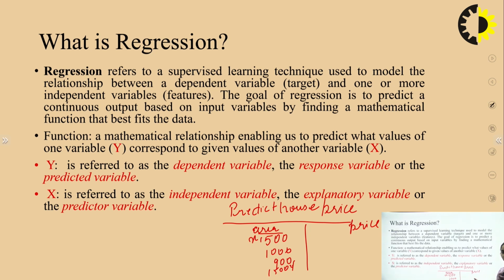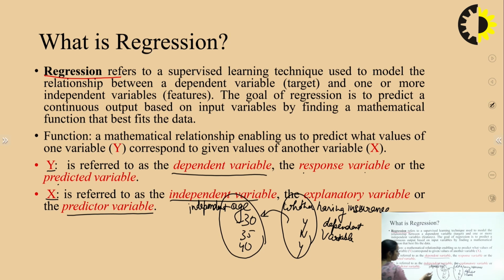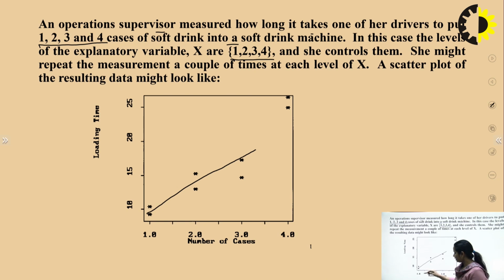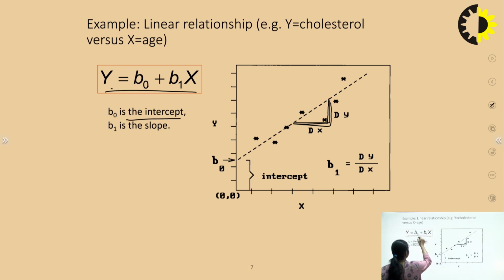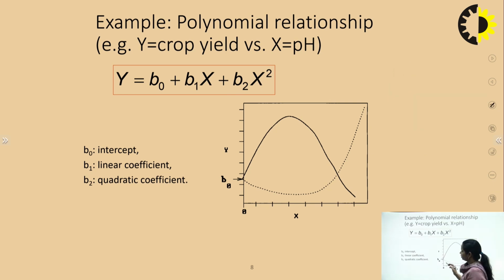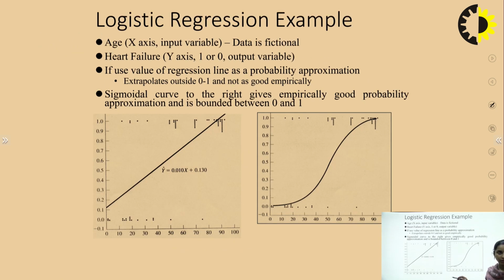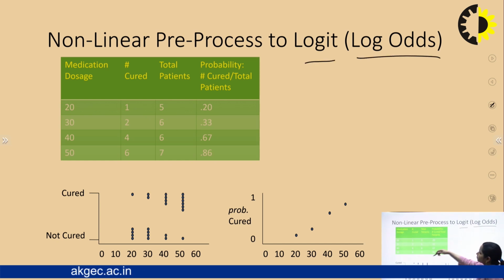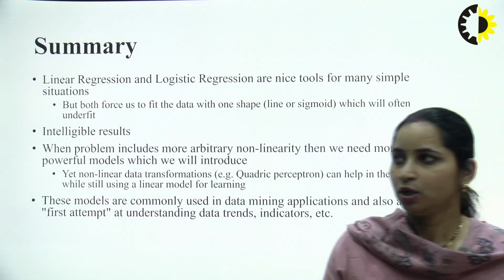REGRESSION IN MACHINE LEARNING | MACHINE LEARNING TECHNIQUES | LECTURE 04 BY DR. SNEHA MISHRA |AKGEC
The lecture delivers the content about the machine learning techniques. There are two types of regression logistic and linear regression both are explain in details